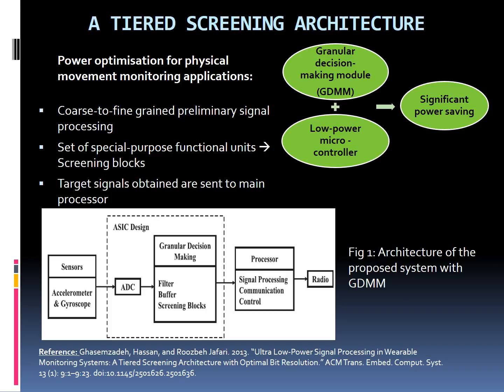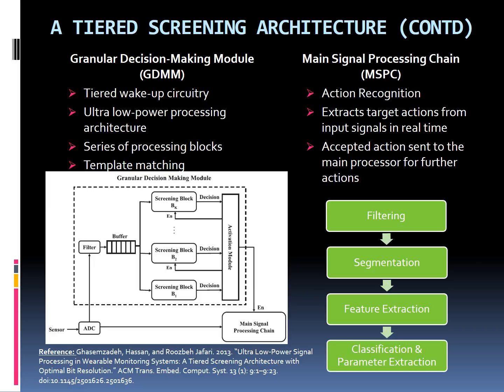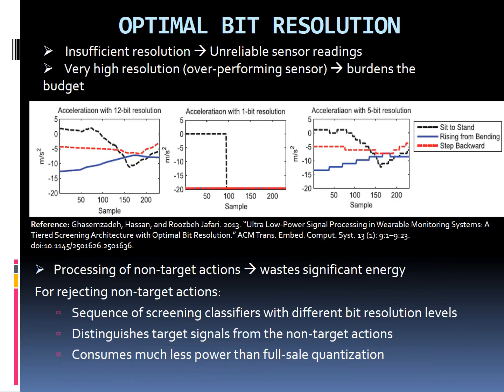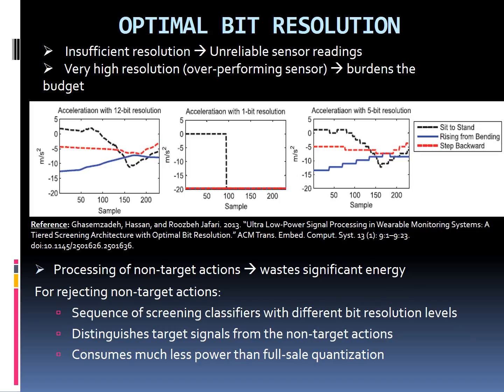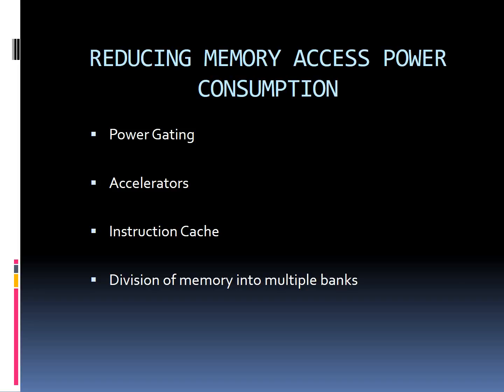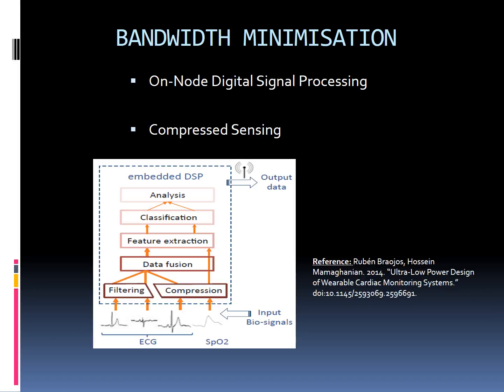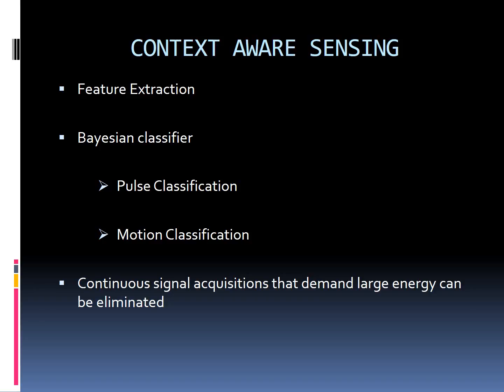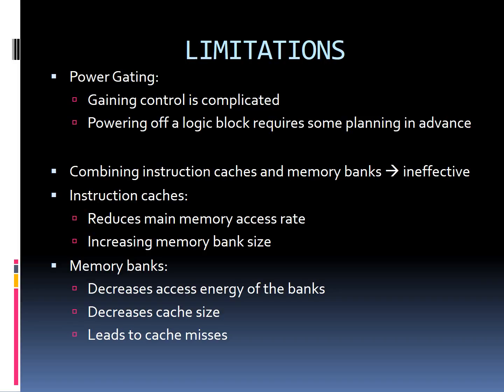Ultra Low Power Processing for Wearable and Implantable Medical Devices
Different optimization techniques and the implications that different system architectures and circuit designs have on power consumption and performance aspects of the wearable medical devices are explored in this presentation.